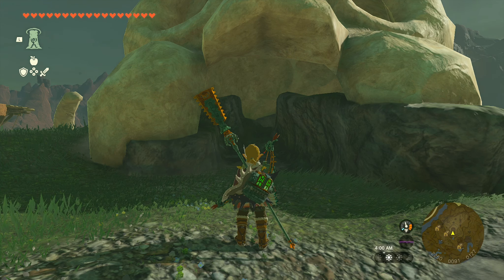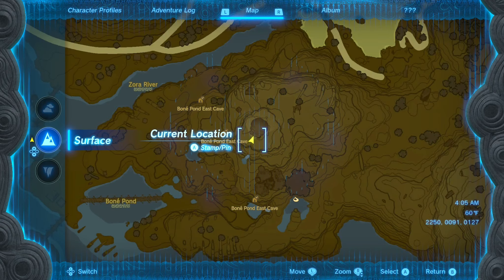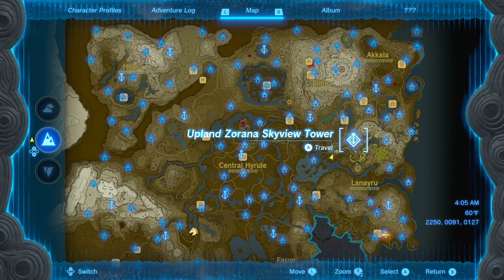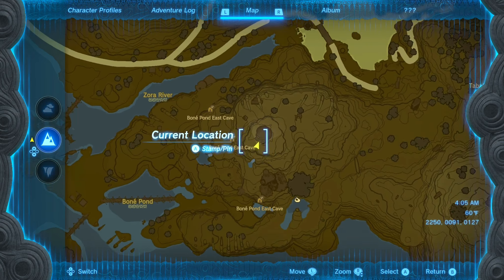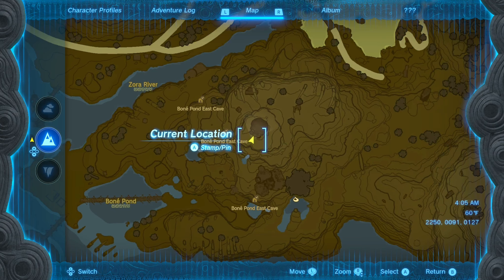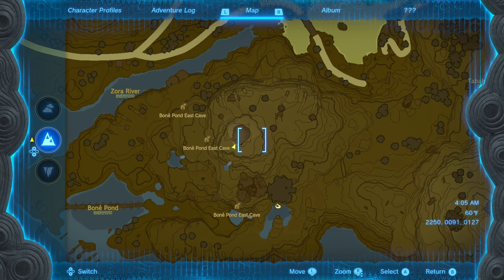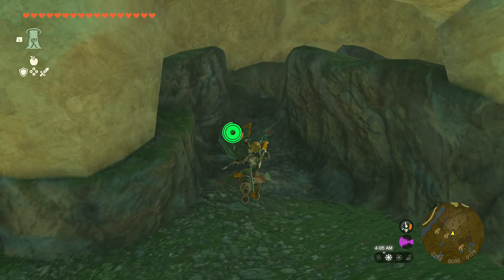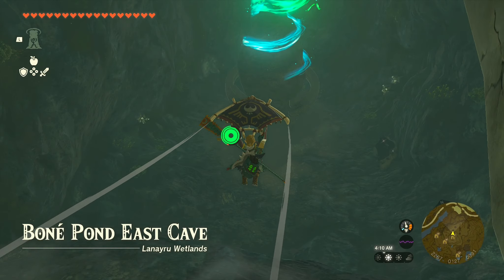Maoikes Shrine Location & How To | Upland Zorana | Zelda Tears of the Kingdom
How to find & complete the Maoikes Shrine in Upland Zorana in Zelda Tears of the Kingdom. I will be doing videos on every single shrine. Thank you guys so much for watching!